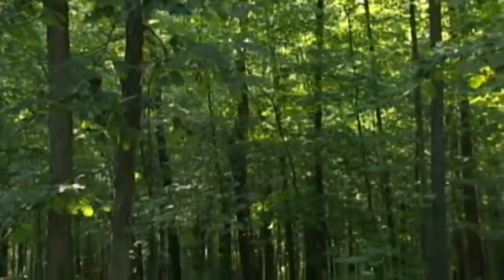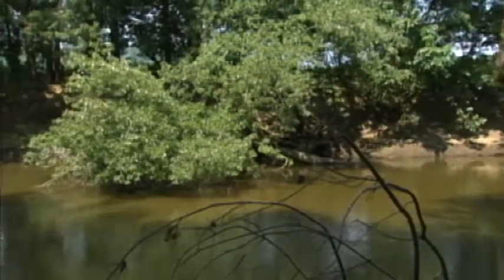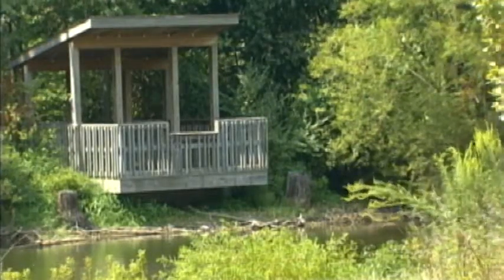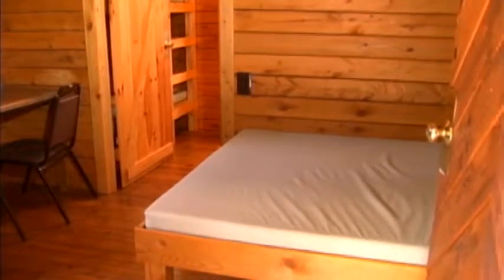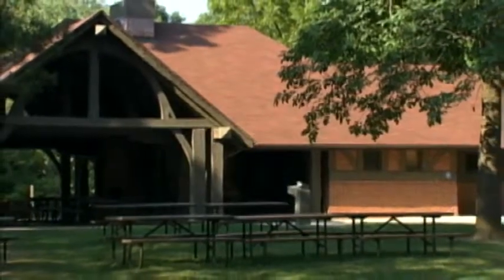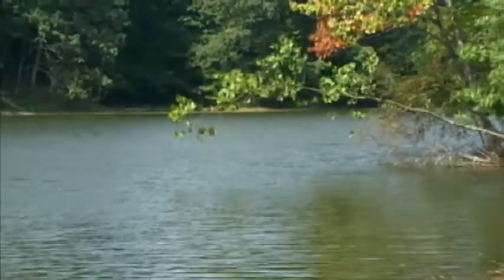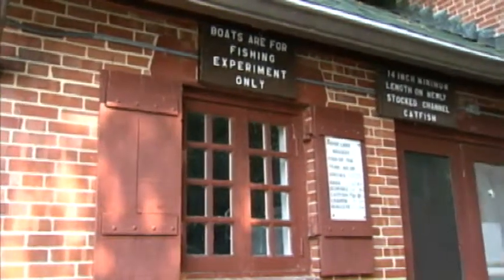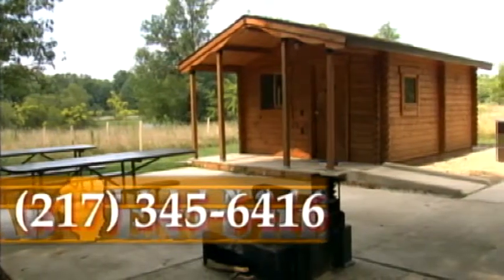Illinois Adventure #1505 "Fox Ridge State Park"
Fox Ridge State Park, just 8 miles south of Charleston in east-central Illinois, is known for its steep, thickly wooded ridges, broad, lush valleys and miles of rugged, scenic hiking trails and covers 2,064 acres.  In sharp contrast to the flat prairies of most of this section of Illinois, Fox Ridge is set amidst rolling hills along the forested bluffs of the Embarras ("Ambraw") River.